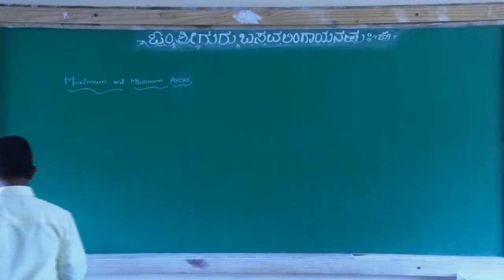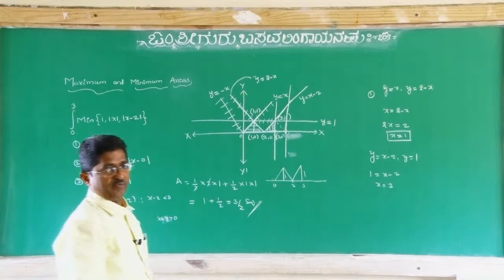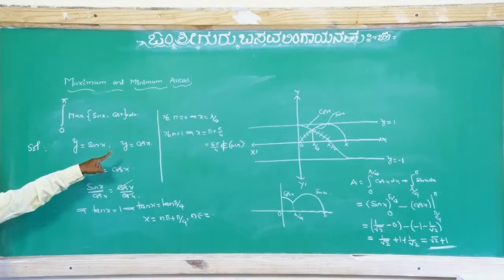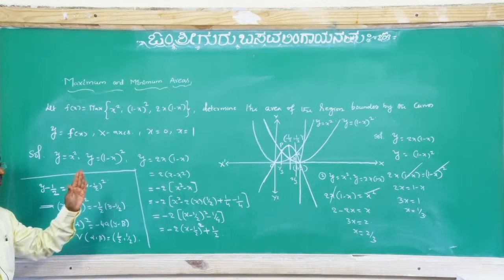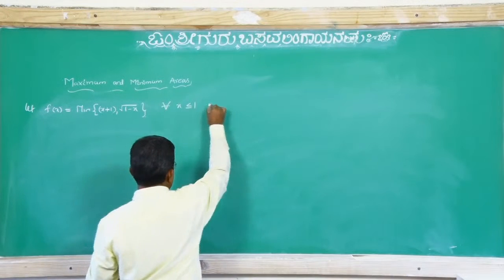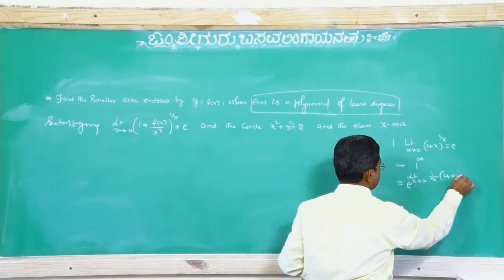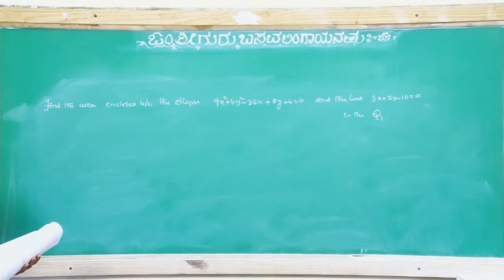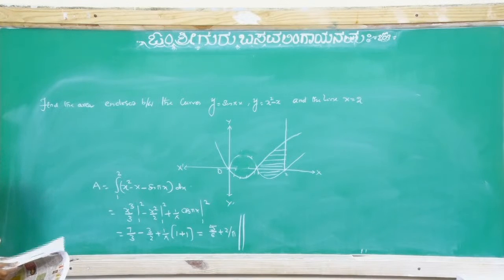05 Maths Class Upcoming PUC II (Prof- Venkateswarlu Sir)31-10-2020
Topic:-Area under the Curves Part-05